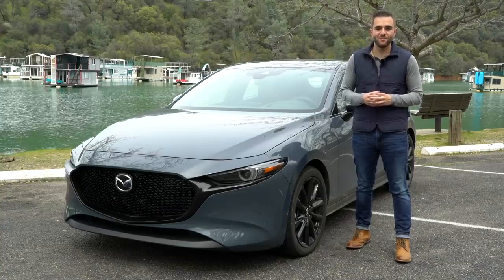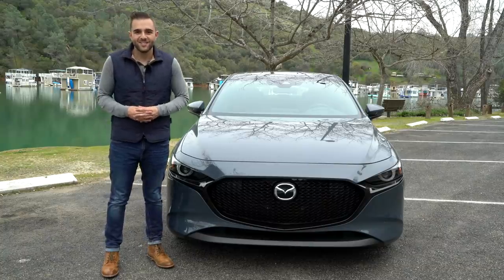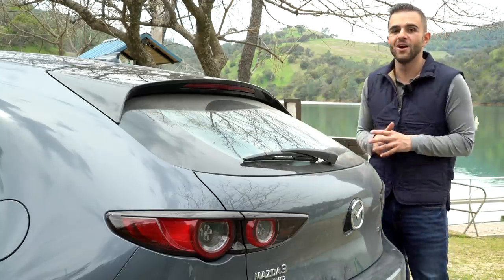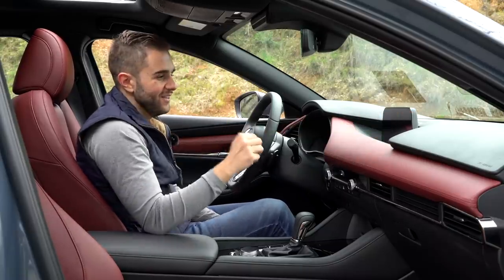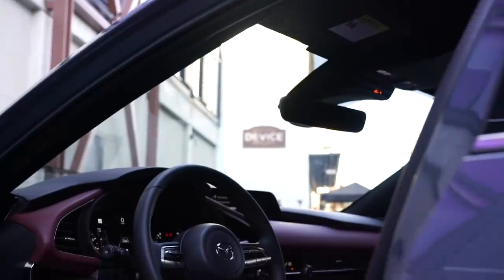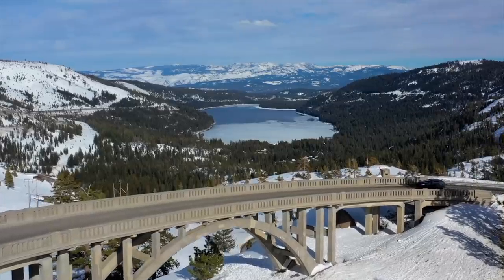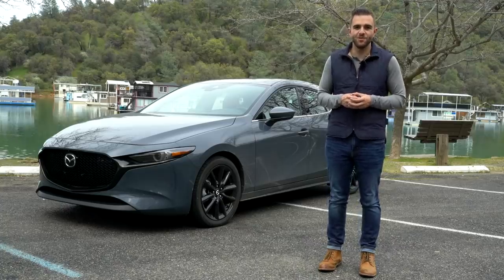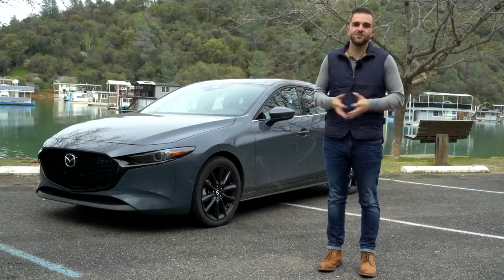2019 Mazda3 AWD: First Drive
The 2019 Mazda3 brings new styling, a refreshed interior, and killer driving dynamics to the crowded compact segment. But is it enough to lure buyers away from crossovers?